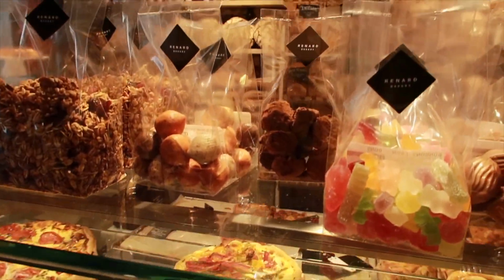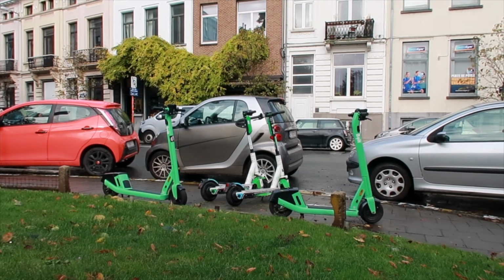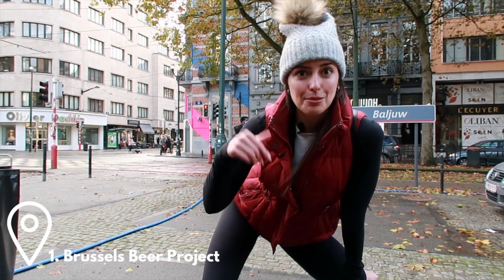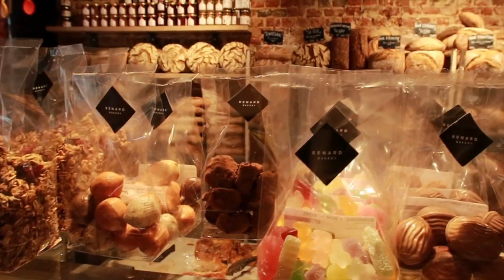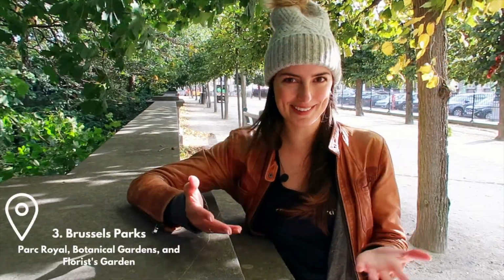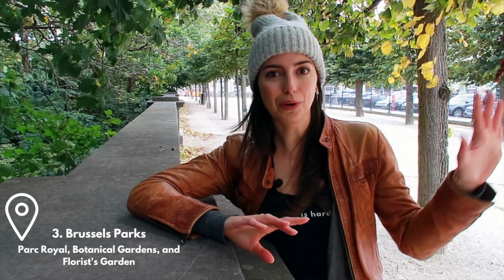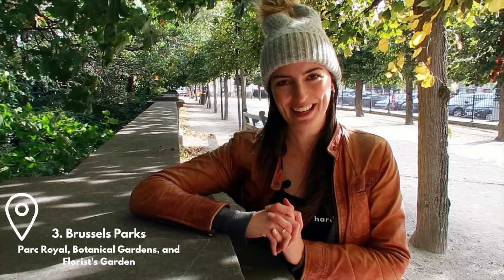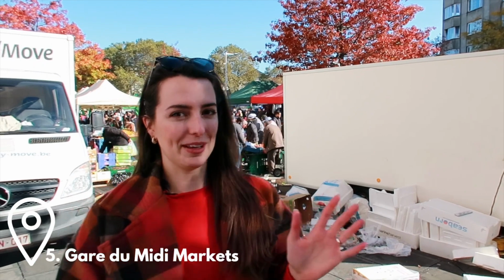5 MUST-SEE SPOTS in BRUSSELS *hint* not Mannekin Pis or Grand Place | Tips from a local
Build muscle, improve mobility, and increase endurance with my new kettlebell workout program. Six weeks of 15 minute workouts that you can do anywhere!

Salut tout le monde! In this video I'm taking you around the beautiful Belgian capital to the top 5 spots I'd recommend anyone see. This may have to be a series here on my channel because there is so much goodness to see here :)

If there is anything you'd like to see in a future video on Brussels/Belgium, or if there's something I missed in this video, then please leave a comment down below and I'll do my best to address it in the future.

Time stamps:
0:00 Introduction
1:24 First spot
2:22 Second spot
4:04 Third spot
5:50 Fourth spot
6:26 Fifth spot
7:40 Bonus! A spot for the real locals
8:19 Outro

3. Brussels park/ Parc du Bruxelles (1000 Bruxelles)
5. Gare du Midi Market (the crepe place is right underneath the train tracks and it has a big dried fruit stand in front with dates, figs, apricots. The "restaurant" is behind the dried fruits. I'd recommend you get the 'complet' and a green tea :D
6. *Bonus* Place du Luxbembourg

►► CARDIO IS HARDIO T-Shirt & Tank Top (and other original apparel!)

Sign up to get weekly fitness tips, my latest teaching schedule, YouTube updates, and upcoming workshop announcements by email.

Xoxo,
Alexandra